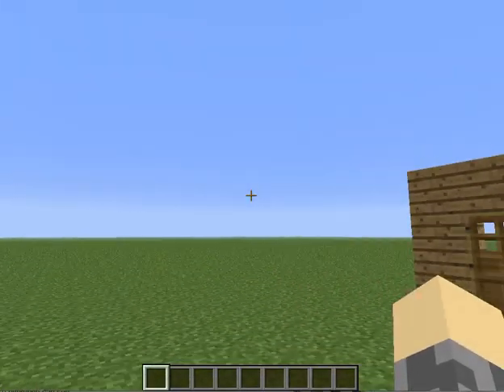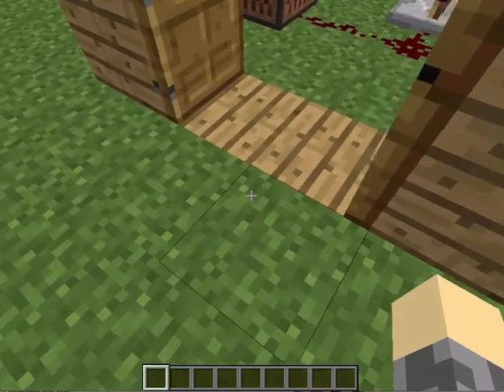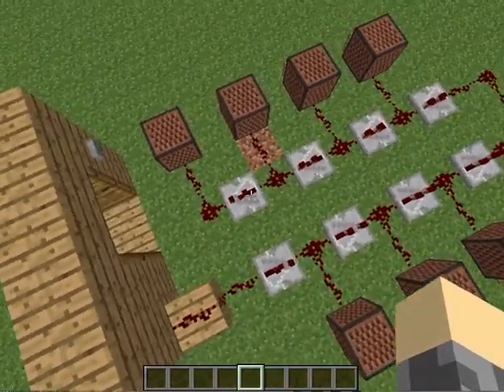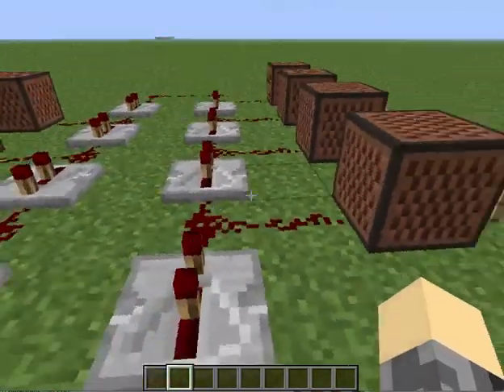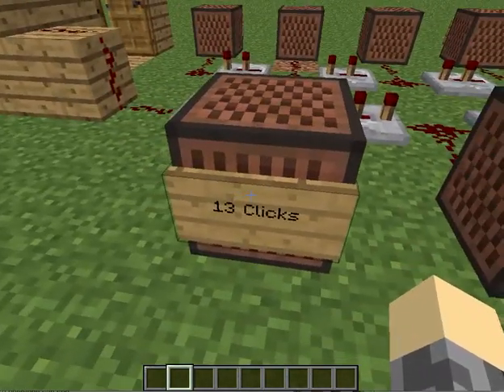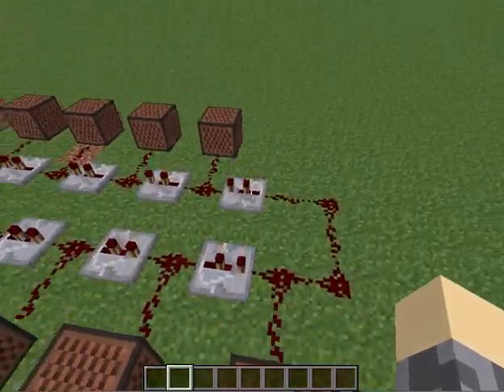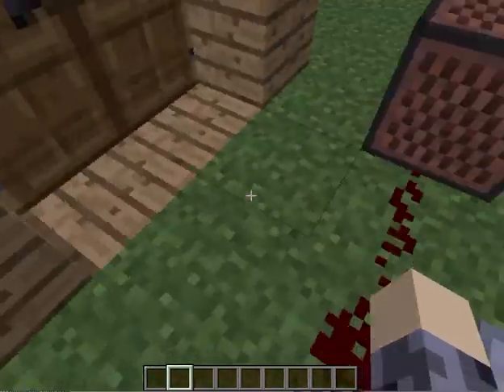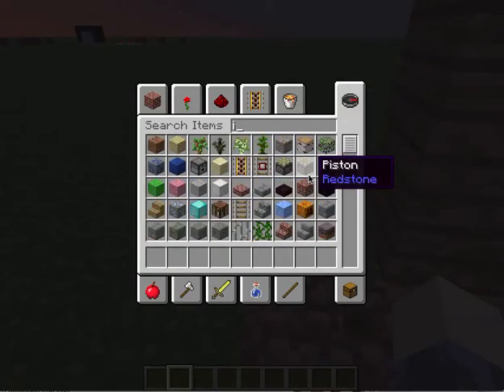How To Make A Minecraft Doorbell